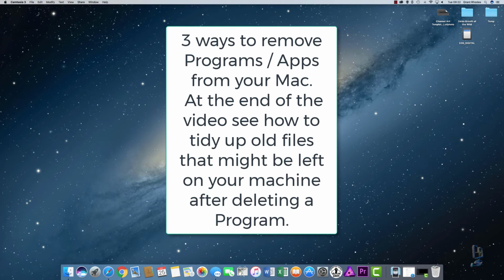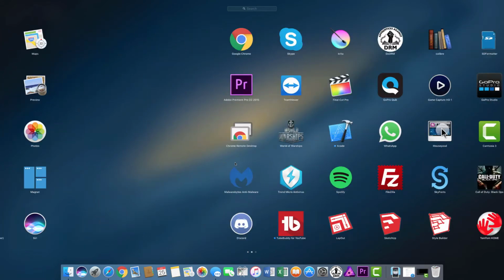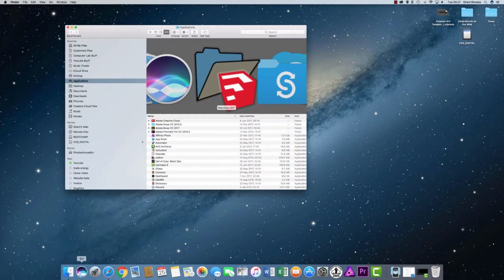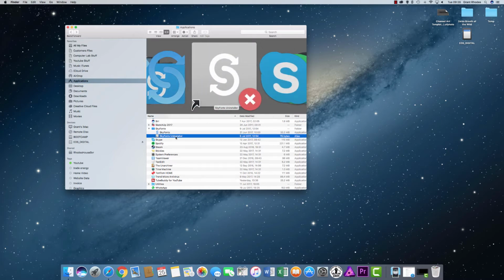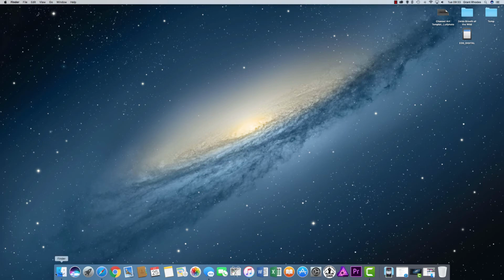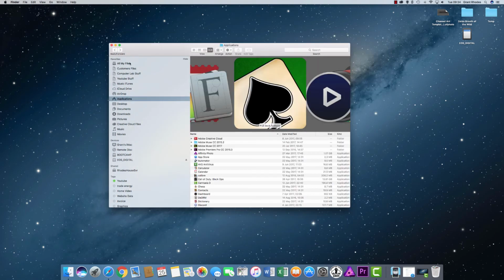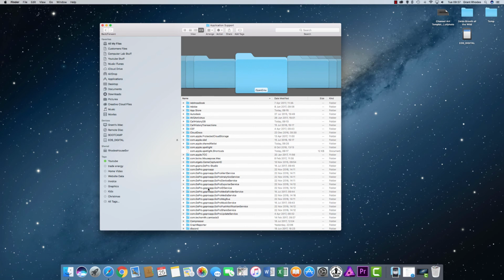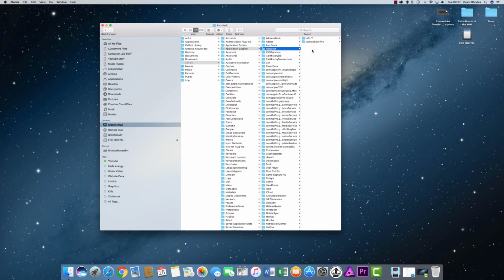How To - Uninstall Programs and Apps from your Mac (3 Different Ways)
The best way to uninstall Apps and Programs from your Mac.
Uninstall apps:
In this video, I show you how to uninstall and remove apps you have installed from the App Store, from other websites, or from discs. You can’t uninstall apps that are part of the operating system OS X, such as Safari and Mail.
1) - For Uninstall Apps downloaded from the App Store: Click the Launchpad icon in the Dock, hold down an app’s icon until all the icons begin to jiggle, then click an app’s delete button. If you later want to reinstall the app, you can from the App Store.
If an icon doesn’t have a delete button, it can’t be uninstalled in Launchpad.
2) - Apps that have an uninstaller: In the Finder sidebar, click Applications. If an app is inside a folder, it might have an Uninstaller. Open the app’s folder. If you see Uninstall App or App Uninstaller, double-click it and follow the onscreen instructions.
3) - Apps that don’t have an uninstaller: In the Finder sidebar, click Applications. Drag the app from the Applications folder to the Trash (located at the end of the Dock), then choose Finder - Empty Trash.
If you change your mind before emptying the Trash, select the app in the Trash, then choose File - Put Back.
WARNING:   When you empty the Trash, the app is permanently removed from your Mac. If you have any files that you created with the app, you may not be able to open them.

Table of Contents:

00:47 - First way to uninstall App or Program on MAC
02:08 - Second way to uninstall App or Program on MAC
03:56 - Third way to uninstall App or Program on MAC
05:36 - How to clean up unused files from removed programs.

Script text needed to access Application Support folder copy and paste into the GoTo Folder -
~/Library/Application Support